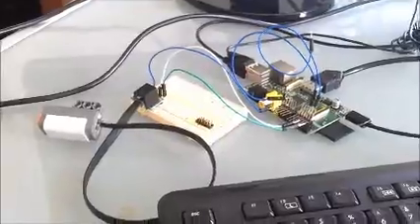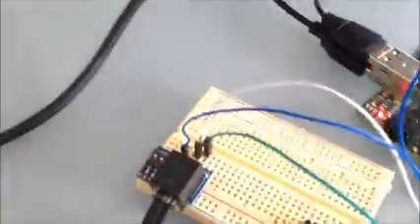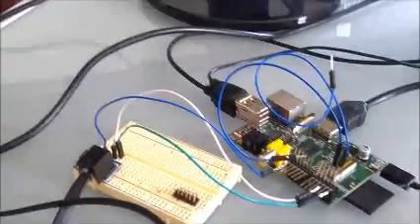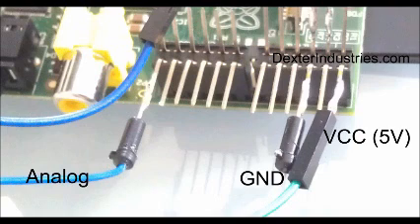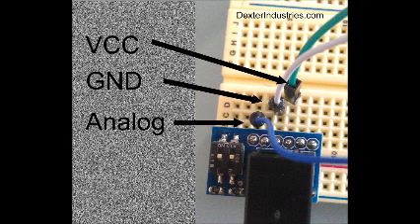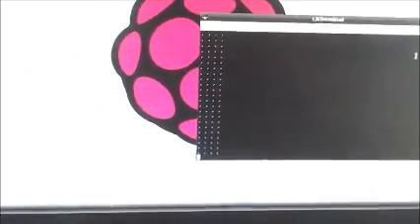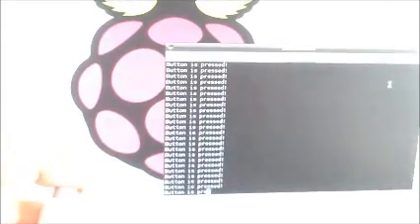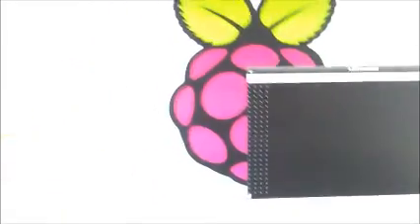LEGO MINDSTORMS Touch Sensor and Raspberry Pi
This is a quick description of the project where we connect the LEGO MINDSTORMS Touch sensor and the Raspberry Pi.  More details: